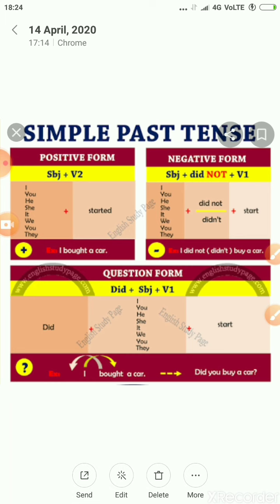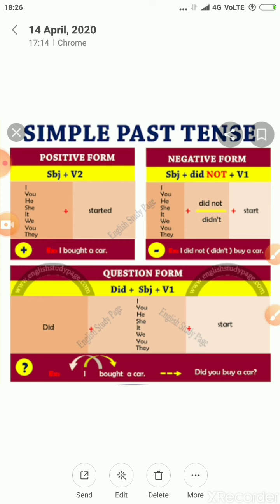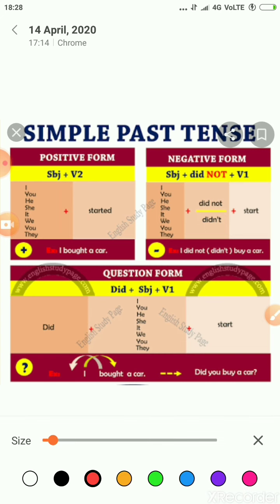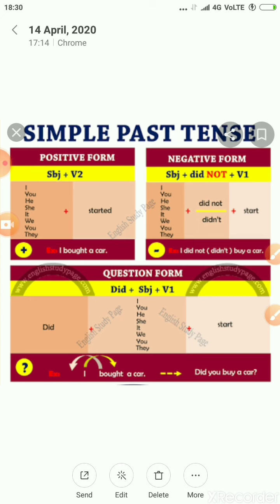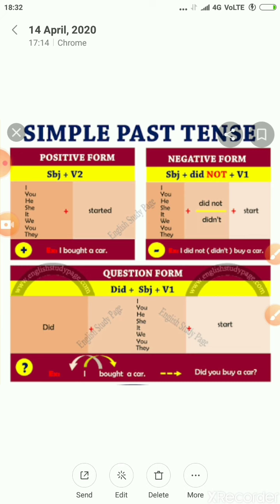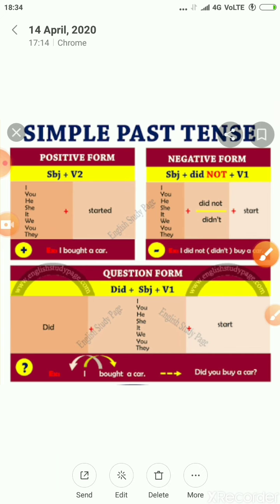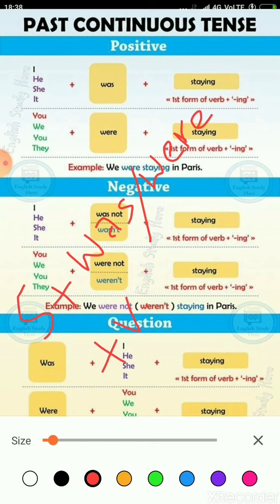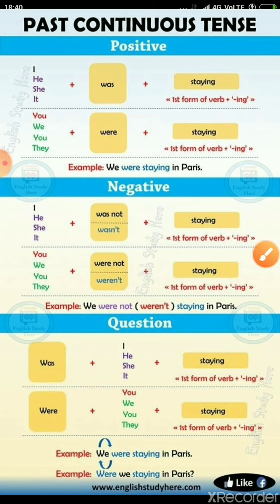Class 8 english